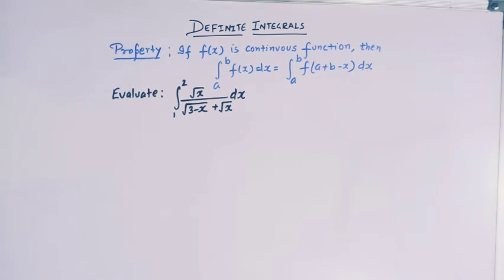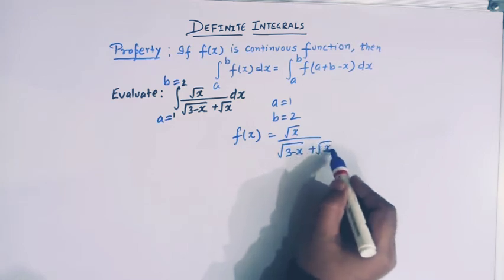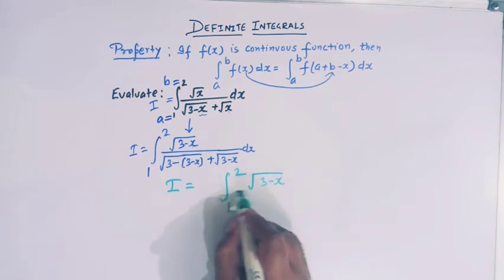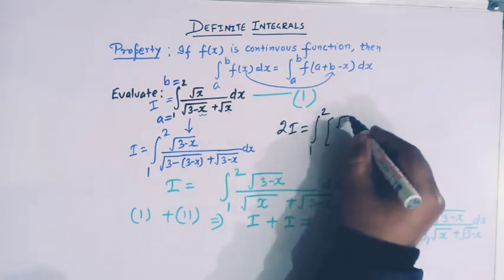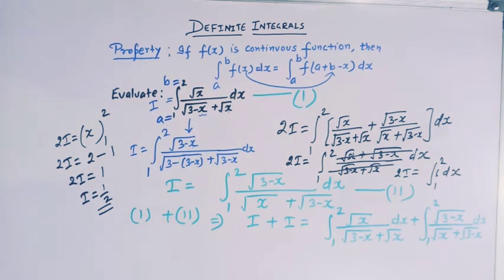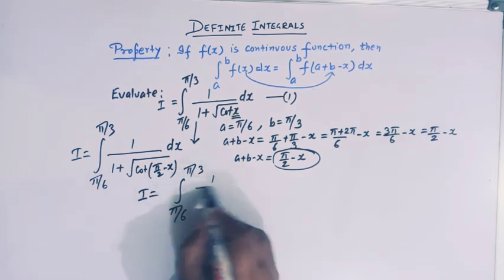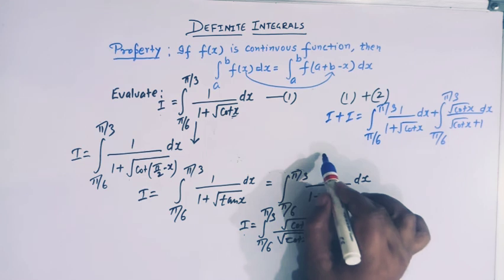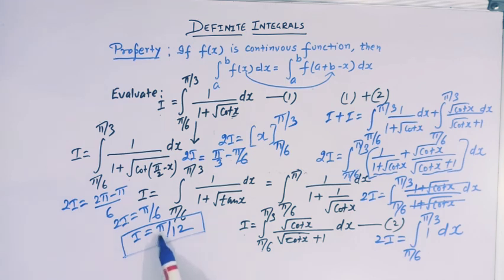Definite Integral- Using Properties